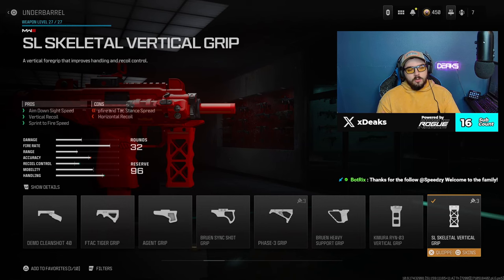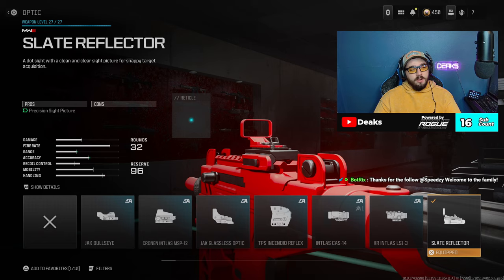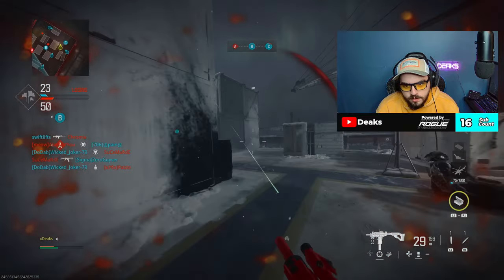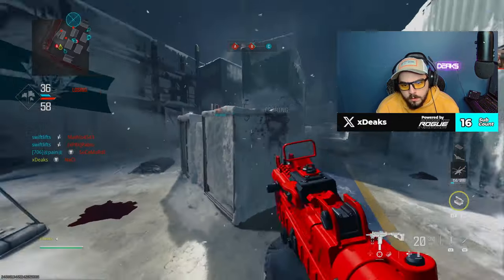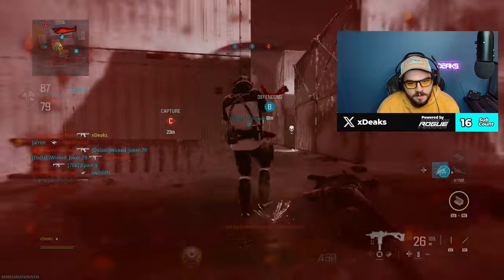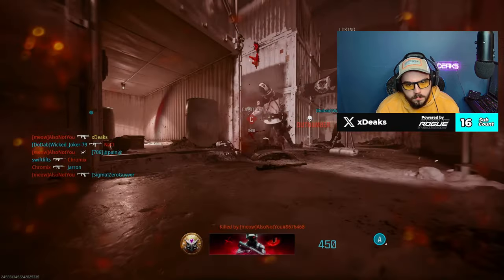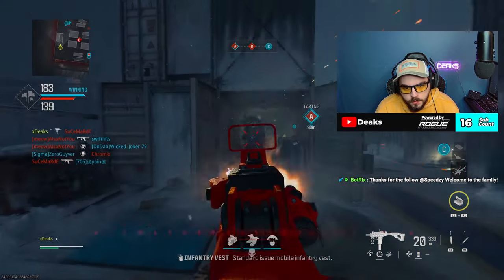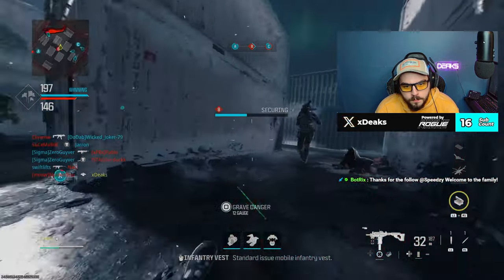This MW3 WEAPON is BROKEN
The WSP SWARM SHREDS in MW3 (Best WSP SWARM Class Setup) - Modern Warfare 3

In this video, we're testing out the OVER POWERED WSP SWARM in MW3 and it absolutely SHREDS! Watch to see the best class setup for this new weapon and how you can destroy lobbies!

If you're a fan of MW3 or Warzone, then you can't miss this video. We'll show you the power of the WSP SWARM in action and give you the best class setup to dominate in your next match.

Thumbnail 📸: @cDeaks
Edited By:  @cDeaks

0:00 - Intro
0:23 - Class Setup
0:34 - Game 1
10:55 - Game 2

About Deaks
YO my name is Davey / Deaks and I've been creating content online since 2012. I love making videos on a whole bunch of video games, but i mainly upload Call of Duty. I've been playing Call of Duty since 2012 on MW2, and im passionate about using a sniper rifle very aggressively. I livestream Monday thru friday on YouTube and love interacting with my chat. There is nothing i love more than creating content on all social medias, and I appreciate anyone who checks that content out!